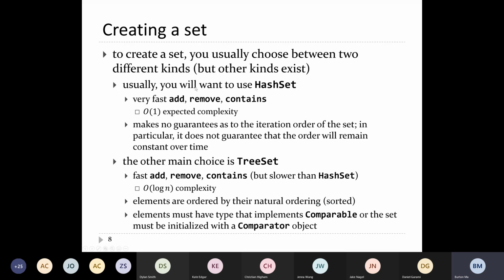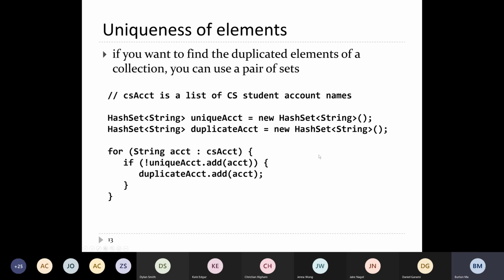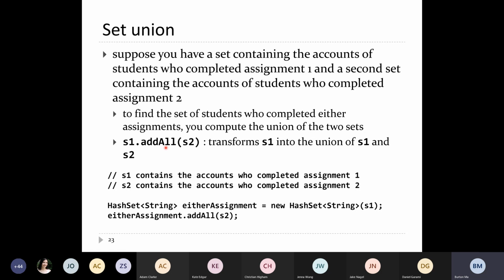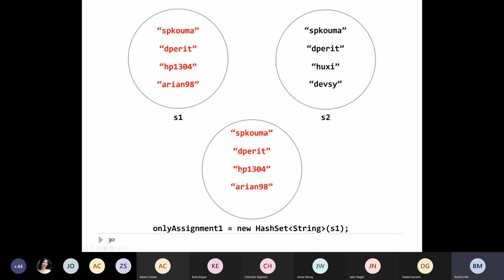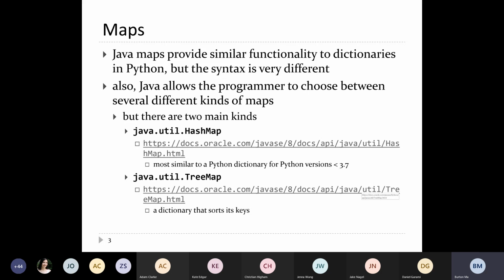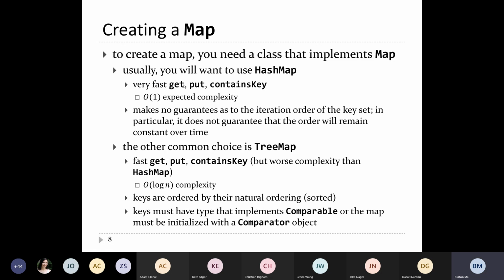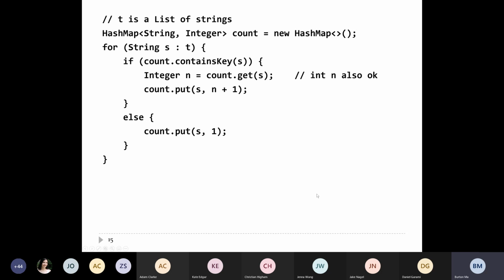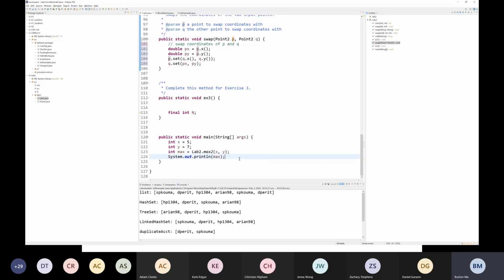CISC 124 Lecture 12: Sets, Maps